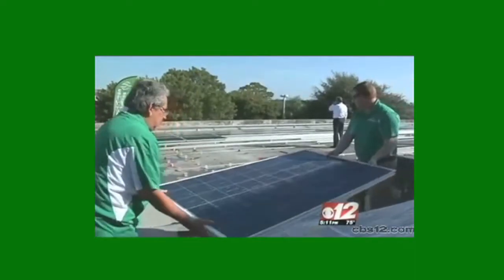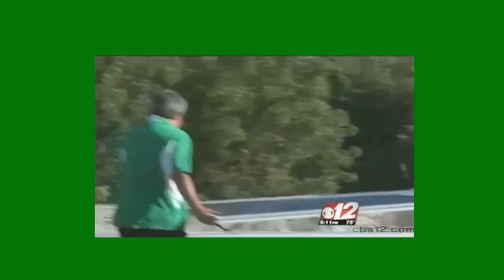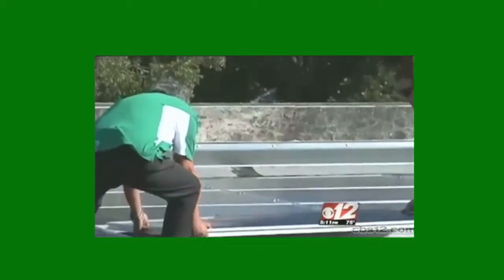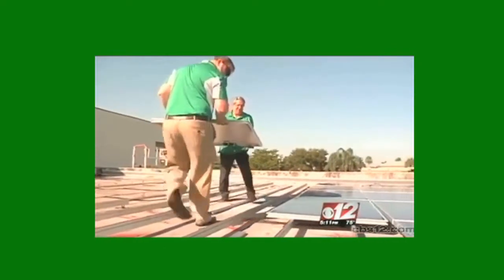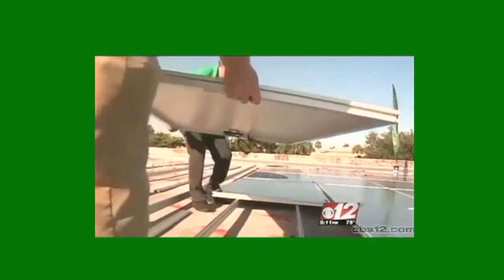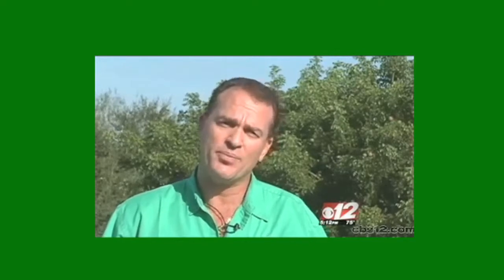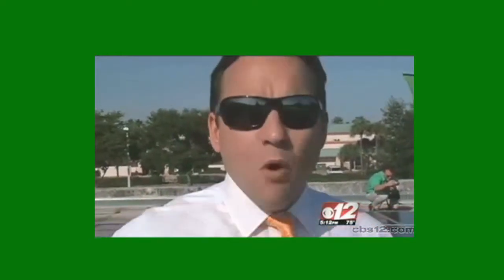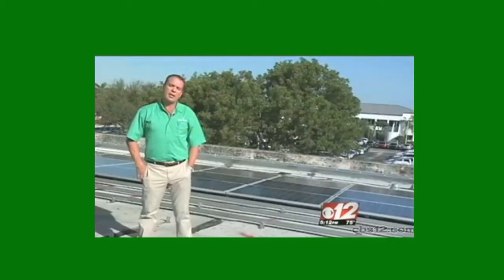SuperGreen Solution WPB Solar Panel Install